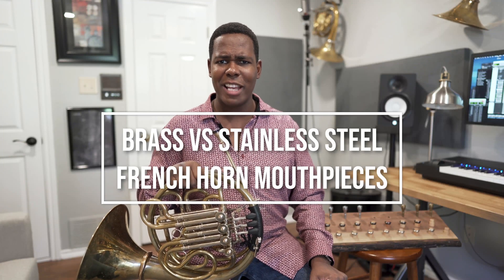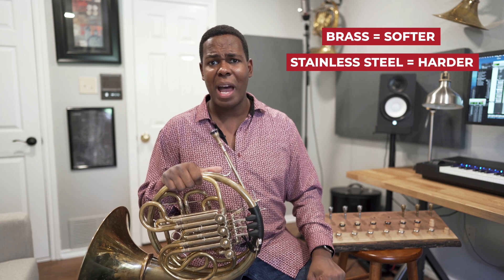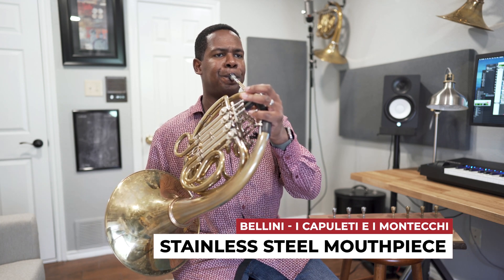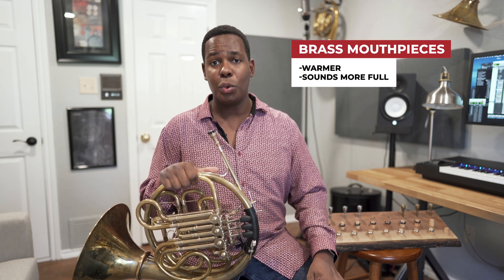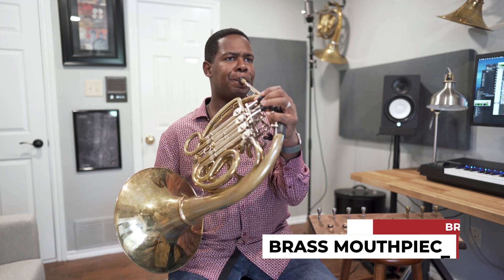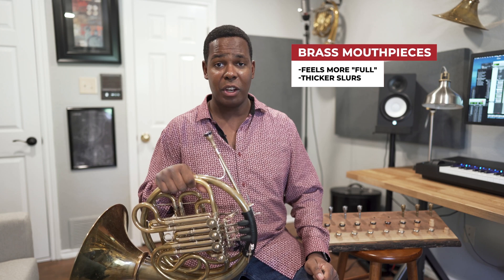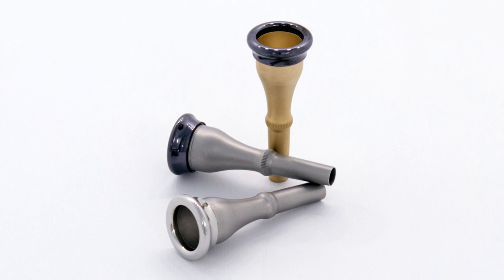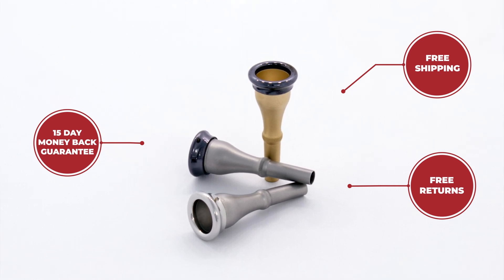Brass vs. Stainless Steel Mouthpieces - Explained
Dr. Derek J. Wright demonstrates and discusses the difference between brass and stainless steel alloy horn mouthpieces.